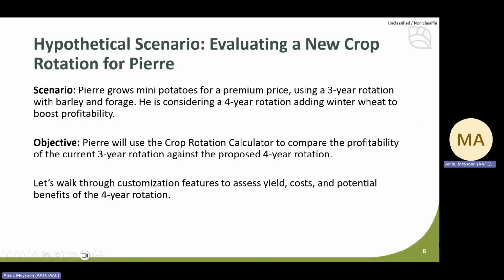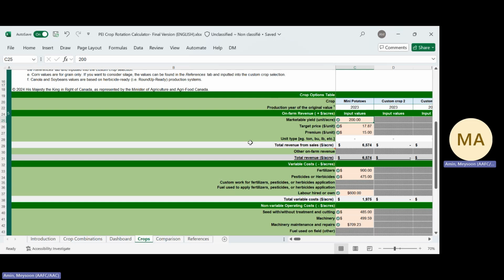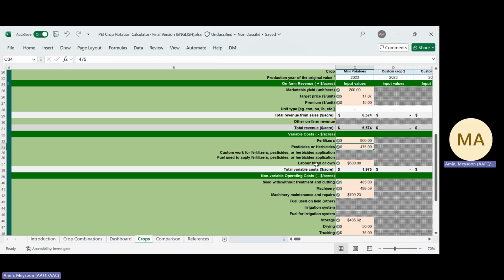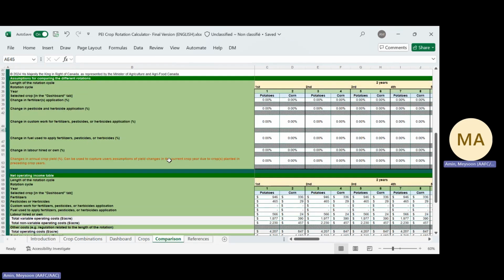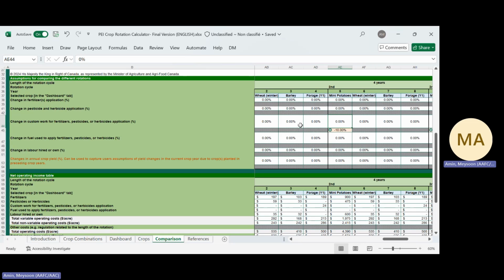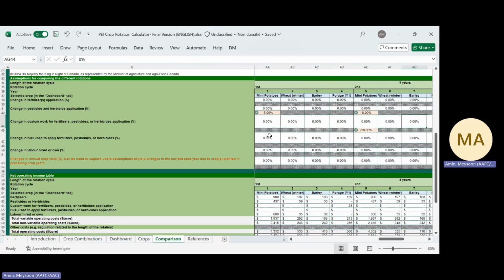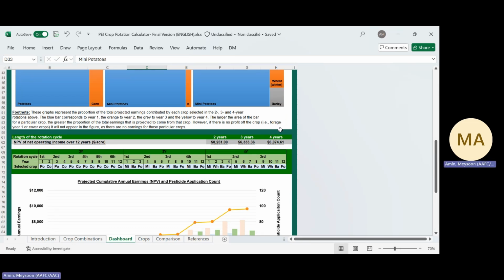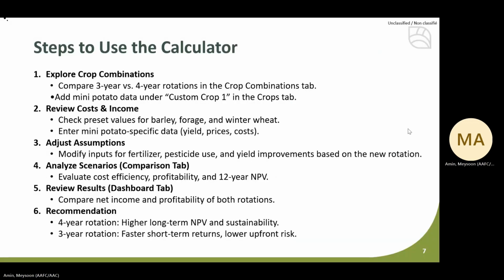PEI Crop Rotation Calculator Instructional Video Part 2